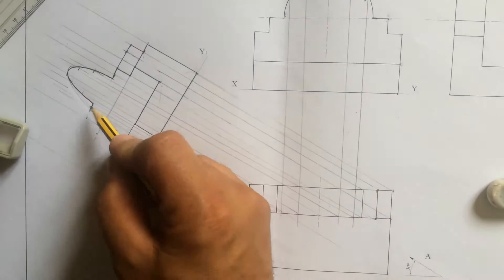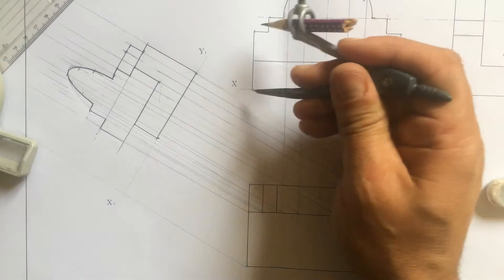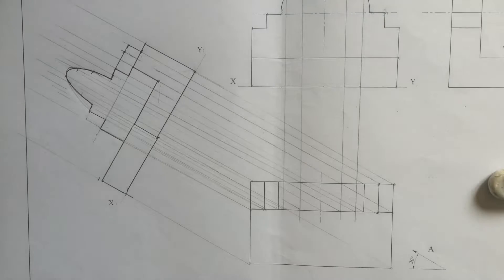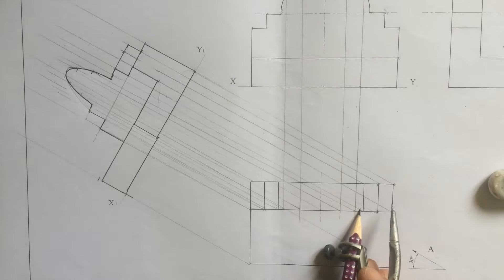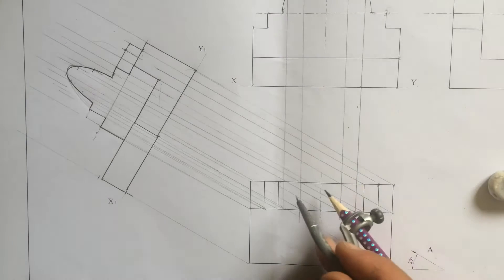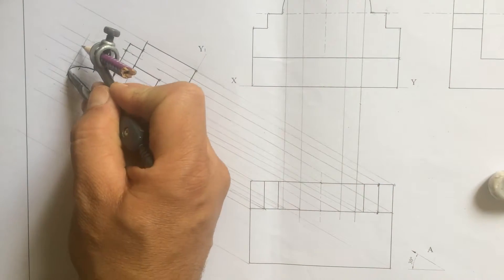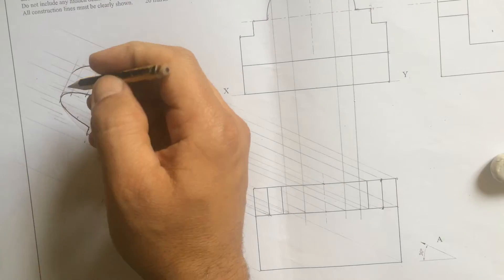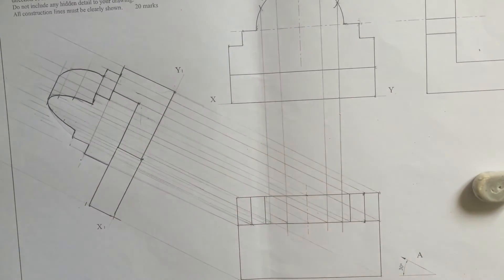17 April 2016